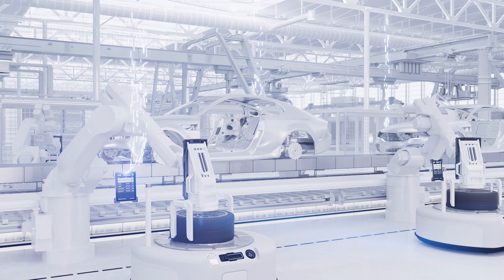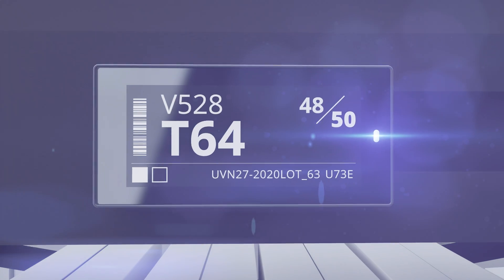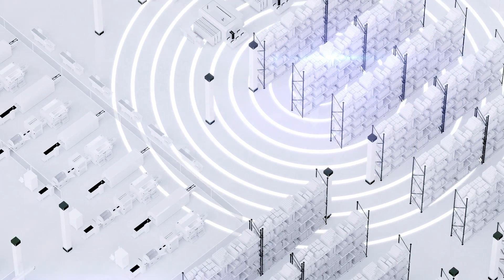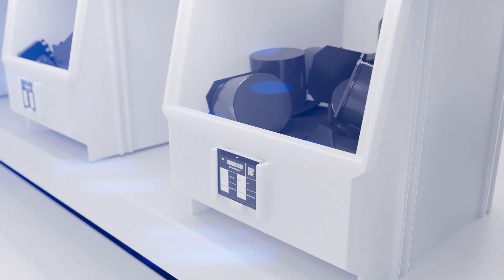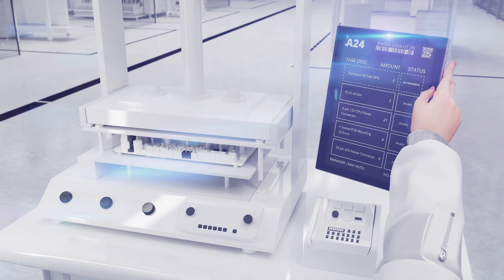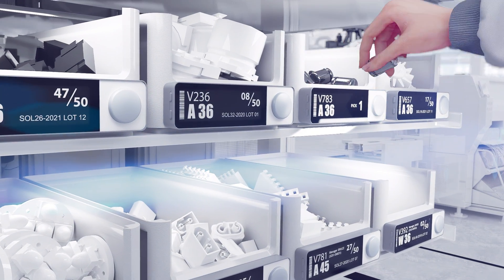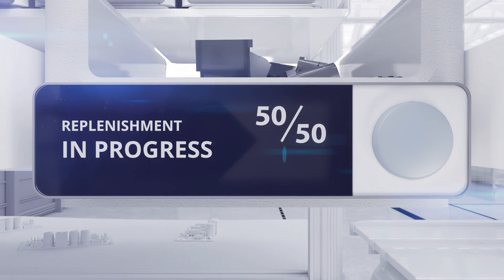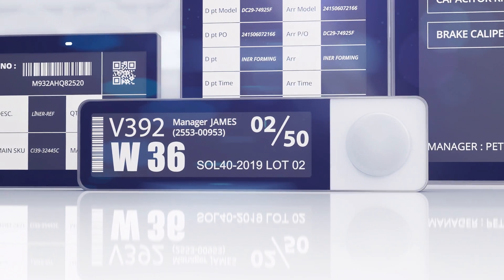NEWTON: Move to Industrial 4.0 with Newton Industrial | SOLUM ESL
SOLUM proudly introduces our fastest IoT solution that promises extra efficiency and reliability in an industrial environment: the Newton Industrial.

The latest Industrial line-up by SOLUM consists of electronic shelf labels operating at high-speed communication protocol, which provides a long working range, low interference data transmission, fast updates, and data exchange to industrial operations.

Available in Black and White displays, the Industrial variant is also equipped with two programmable buttons and a 7-color LED indicator.

 To further maximize its industrial use cases, a new 4.3” LED Picking ESL is now available with dedicated picking button built for the order picking and stock replenishment process, providing fast and continuous data transmission and low power consumption. This label enables smarter manufacturing and distribution processes with three programmable buttons, 5-year battery life, and a multi-color LED.

With Newton Industrial, allow your industrial processes to experience high modularity and connectivity.

SOLUM, a spin-off of Samsung, has over 45 years of experience in wireless communication technologies and devices. Over the last 10 years, SOLUM has continuously developed new products, improved their quality, and added new features to them.

Now, SOLUM presents another innovative ESL solution, designed and optimized for even more significant efficiency gains, connectivity, and overall profitability for retail and industrial businesses. SOLUM's ultimate goal is to showcase the unique benefits of its electronic shelf labels to the retail and industrial sectors.

SOLUM Europe
Stefan Voelkel, Vice President of Sales

SOLUM America
John Revie, Senior Vice President of Sales

SOLUM Asia
Kevin Jeong, Head of Sales and Marketing